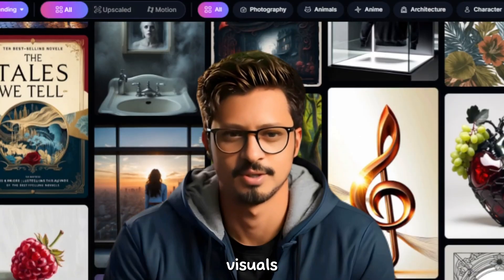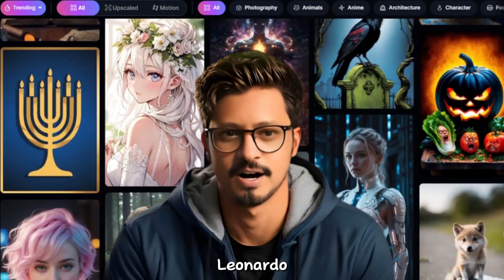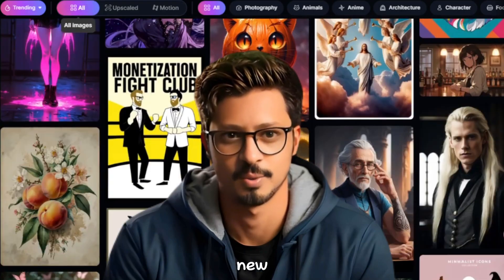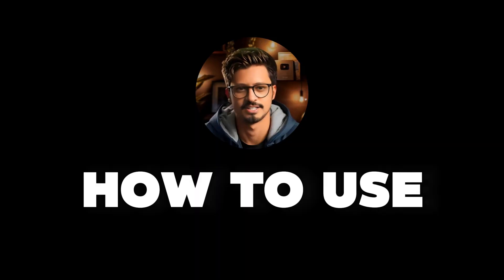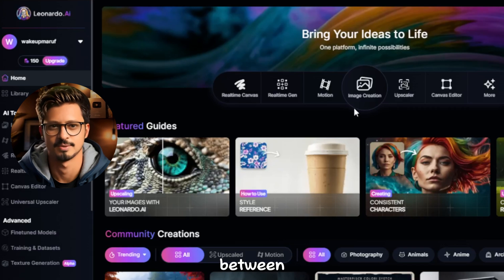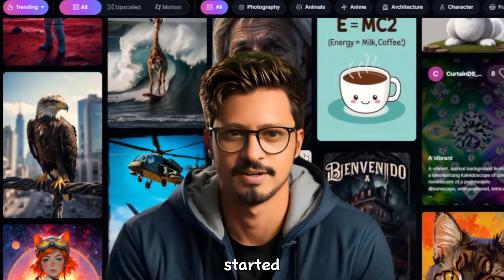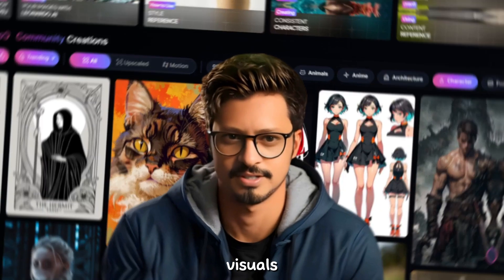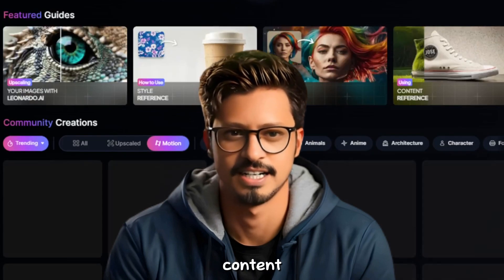Best FREE AI Text to Image Generator | Leonardo AI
🚀 Looking for the best free AI text-to-image generator? Say hello to Leonardo AI! 🎉 With Leonardo, you can turn your text prompts into stunning visuals in seconds—no design skills needed! Whether you’re an artist, content creator, or just curious about AI art, this tool offers endless creative possibilities. 💡✨

🔍 In This Video, You'll Learn:

How Leonardo AI works and how to get started 🖥️
Key features that make it the best free AI image generator 📸
Tips to create unique and eye-catching images with ease! 🎨💥
Ready to bring your ideas to life with AI? Hit play and let’s dive into Leonardo AI together! 🌐

TOPICS DISCUSSED IN THIS VIDEO:
leonardo ai,
leonardo ai tutorial,
leonardo ai consistent character,
leonardo ai image to image,
leonardo ai video generator,
leonardo ai motion,
leonardo ai vs midjourney,
leonardo ai prompts,
leonardo ai free unlimited,
leonardo ai canvas editor,
leonardo ai video,
leonardo ai username problem,
leonardo ai train model,
leonardo ai tutorial bangla,
leonardo ai animation,
leonardo ai account create,